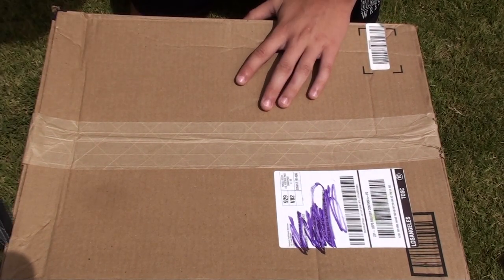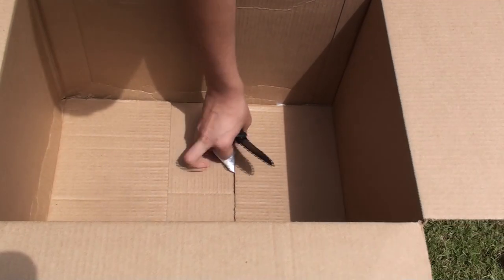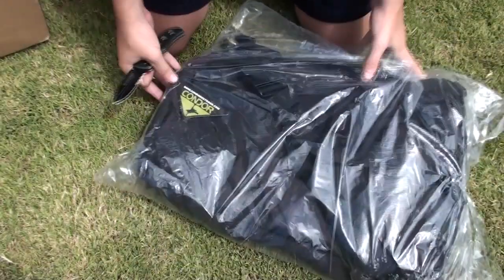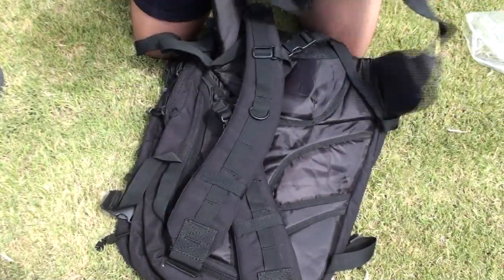Gear Unboxing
Today i Unbox a package i got from amazon

This is what i bought:

Great Pack by Condor

Btw this is pack orignally is ment for airsoft ( i will not be using it for airsoft but YOU can ..) This pack is ment for navy and its good for camping and Bugouts or survival